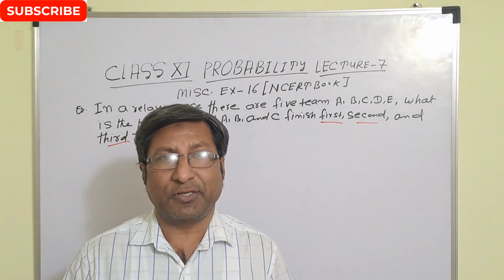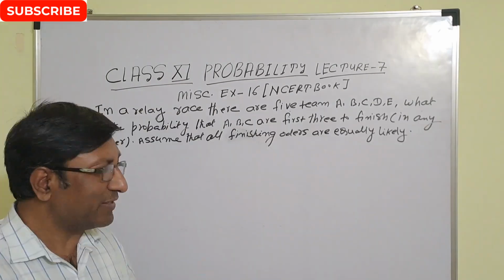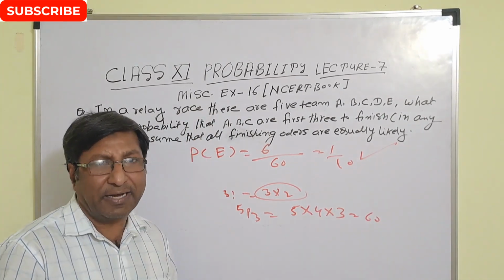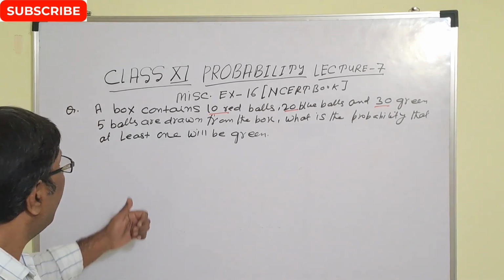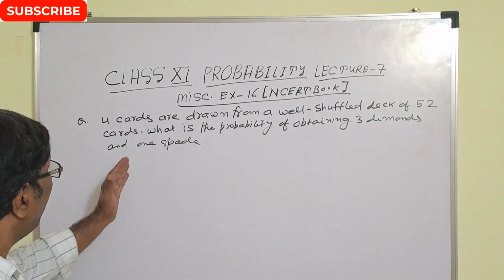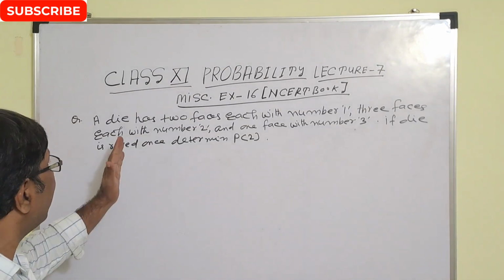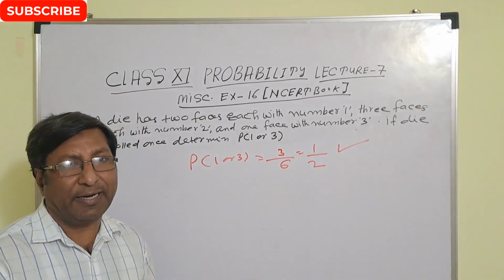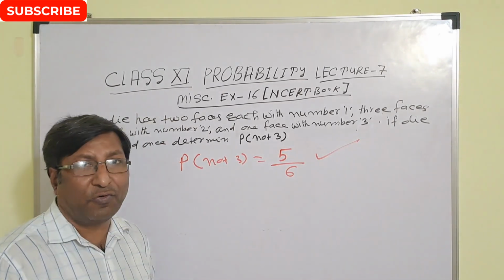Class XI Probability Lecture-7 | Misc.Exercise-16 | important for JEE Mains/Advance/NDA other exams